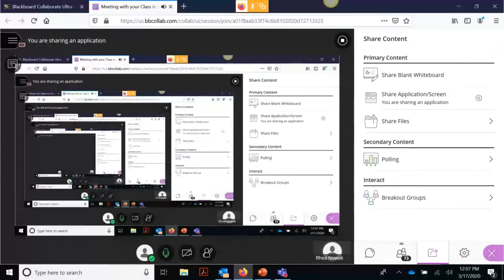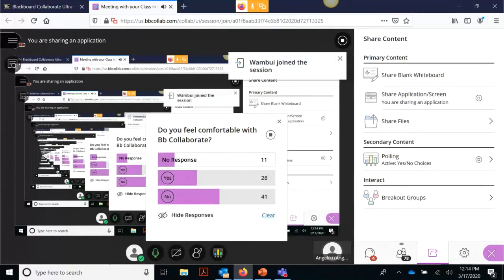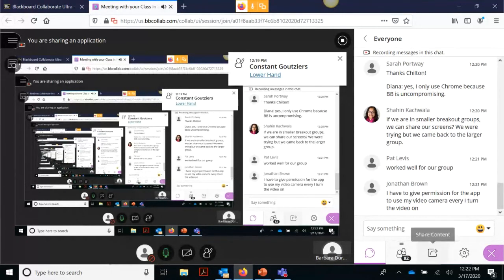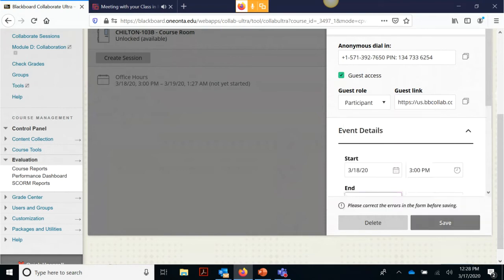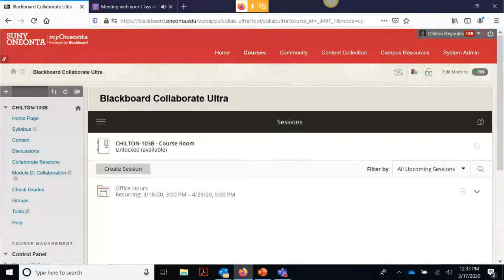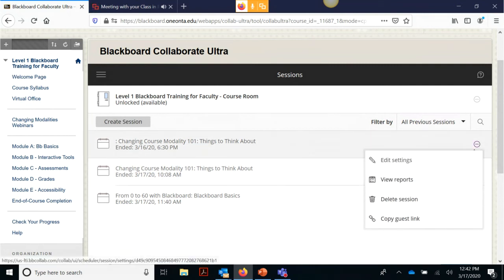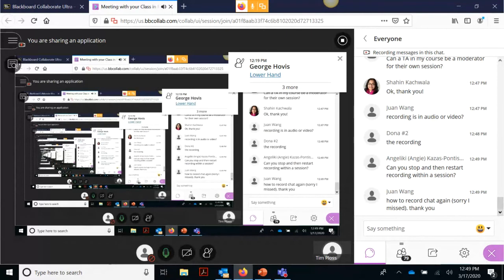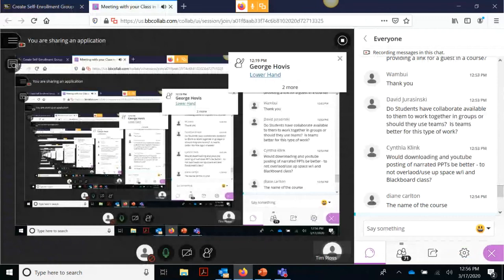Meeting with your Class Synchronously Using Bb Collaborate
Summer TLTC Webinar Series